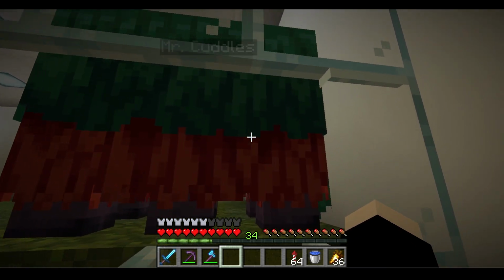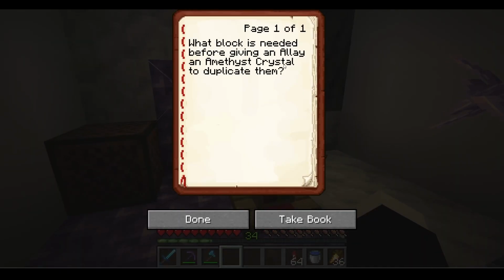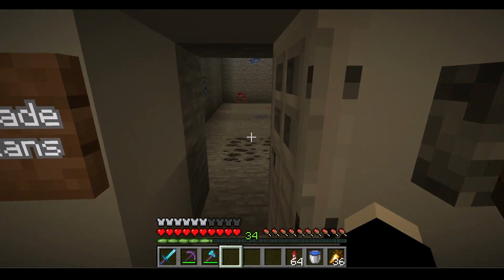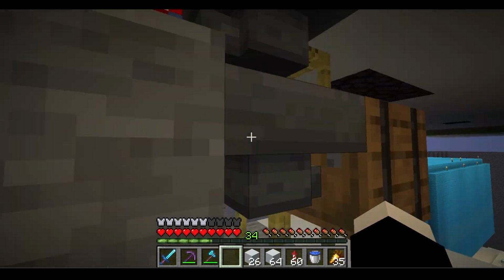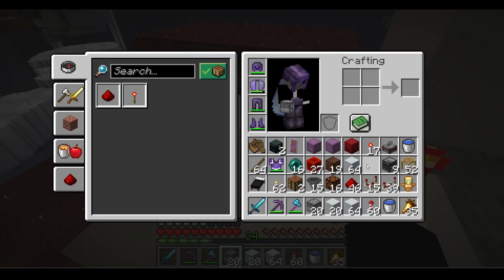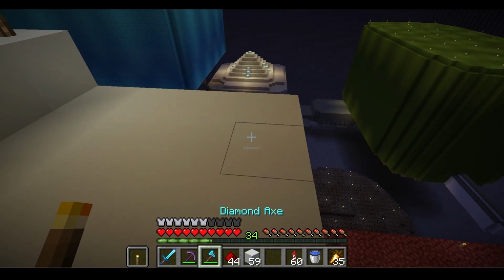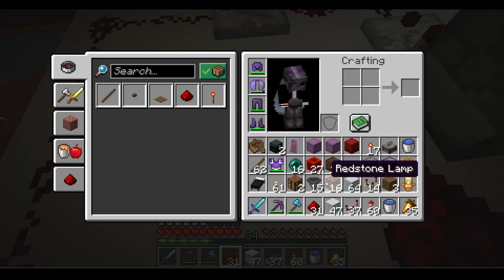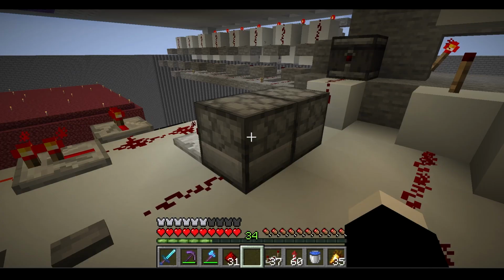Escape Room Building and Starting Redstone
This is a Vanilla Minecraft Server with a bunch of amazing builders. Also a place for friends to hang out and enjoy Minecraft.